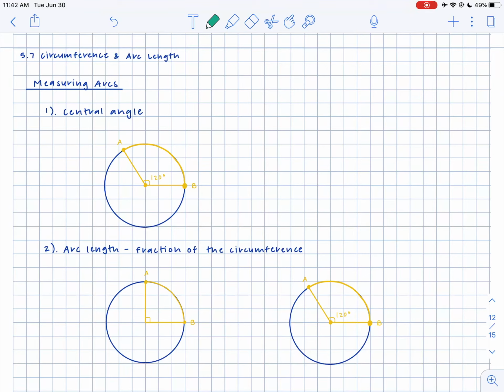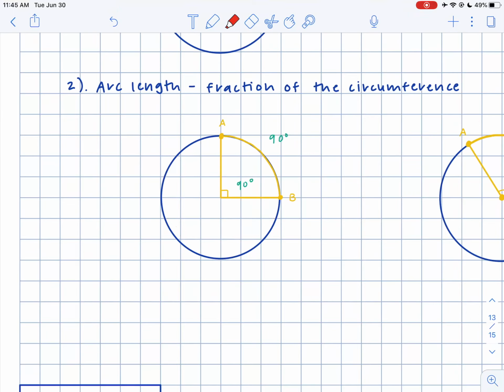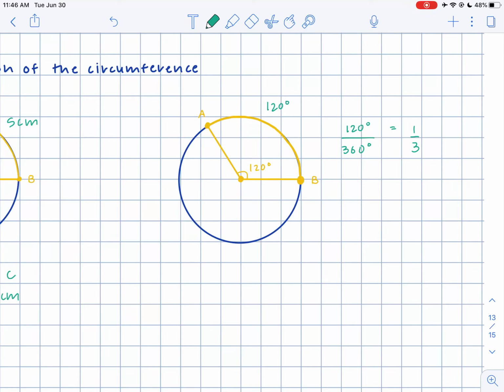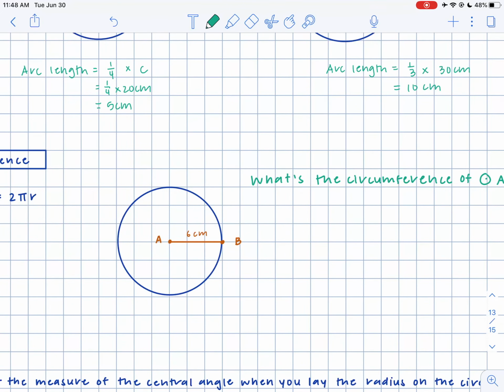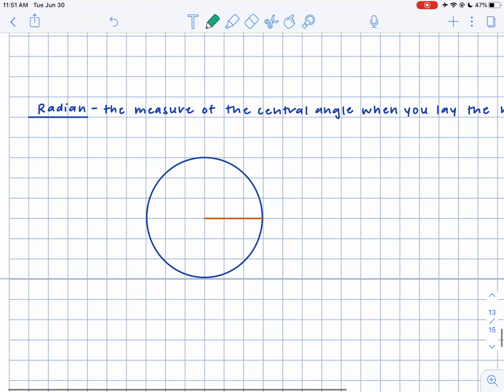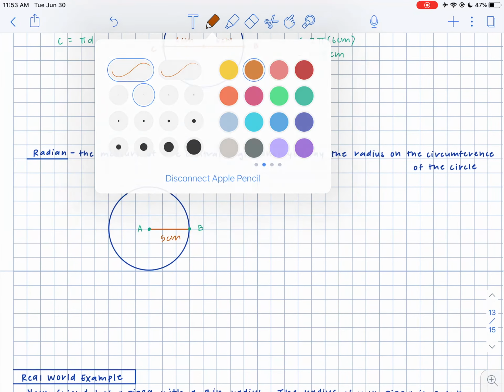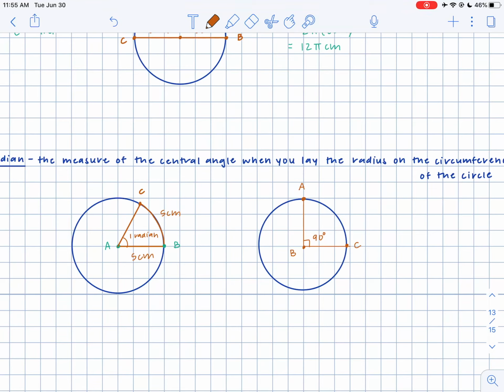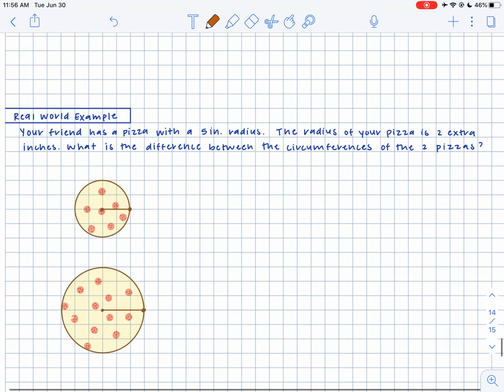B.5.7 Circumference & Arc Length (Part 1/2)